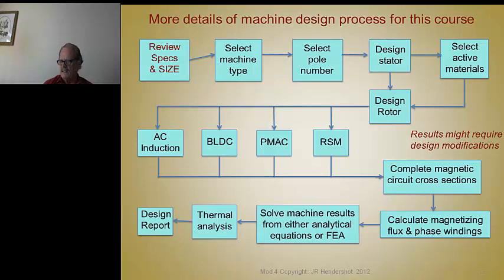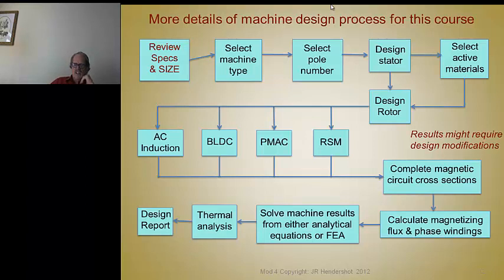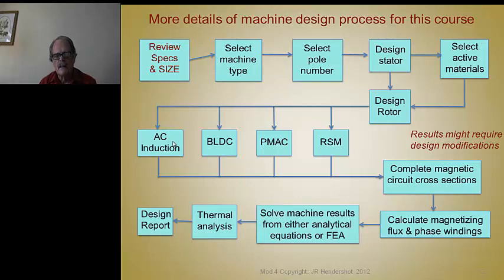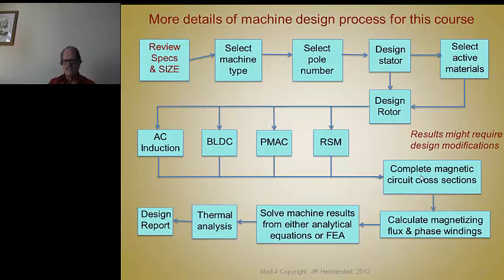Module 4: Practical Design Process for Electrical Machines